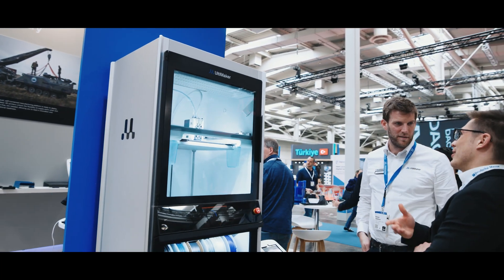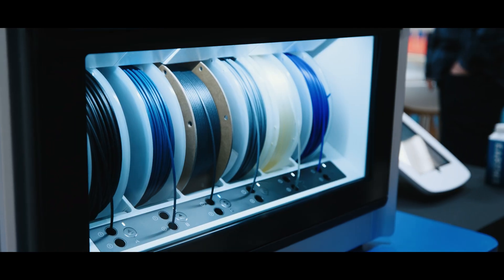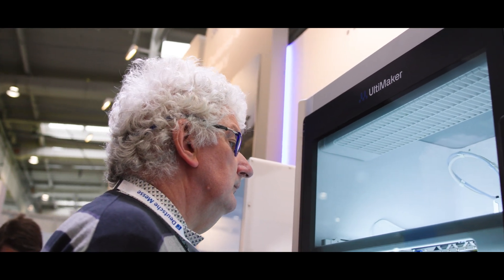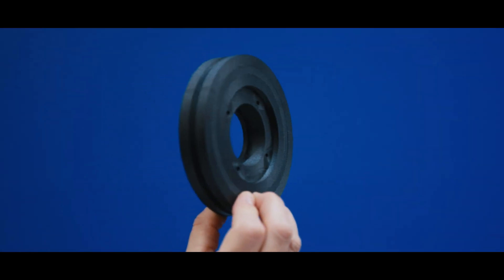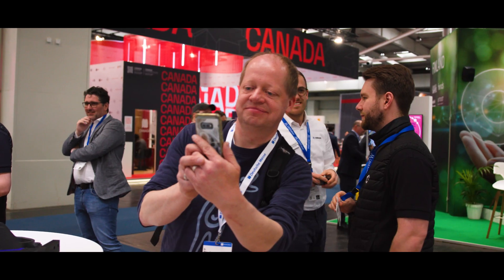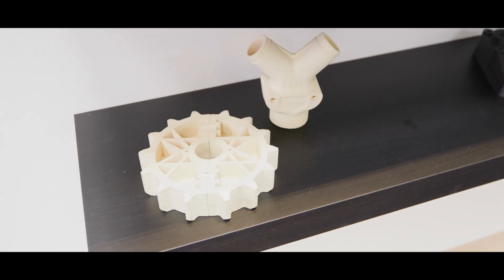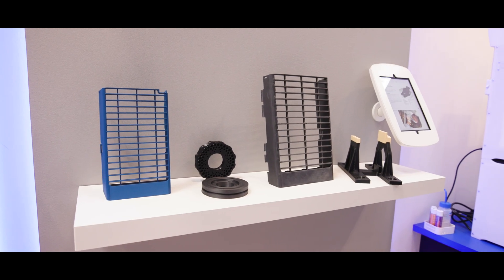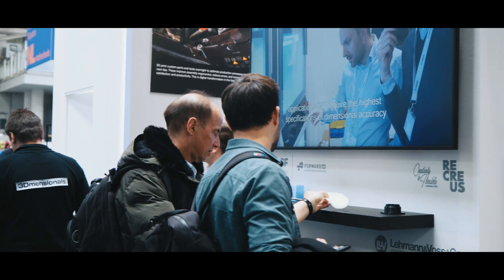UltiMaker at Hannover Messe 2024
Thank you for visiting us at Hannover Messe 2024! Explore more about the Factor 4, our newest Industrial 3D Printer unveiled at the show.